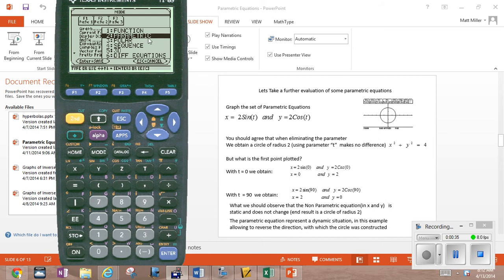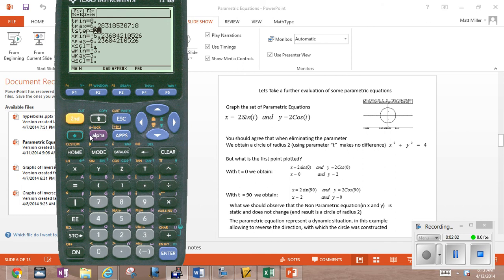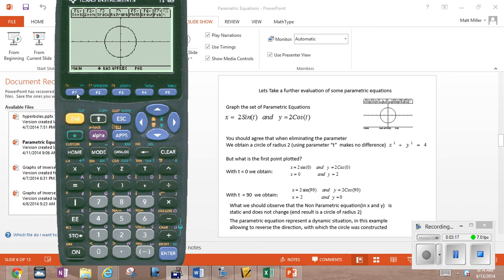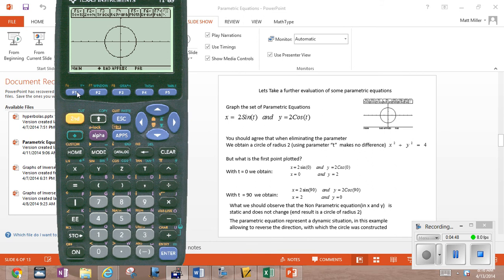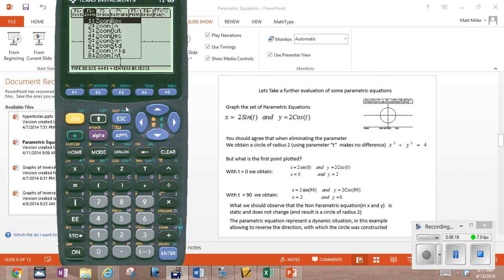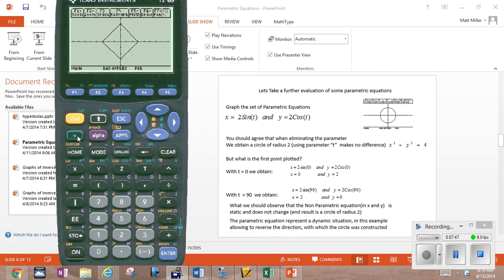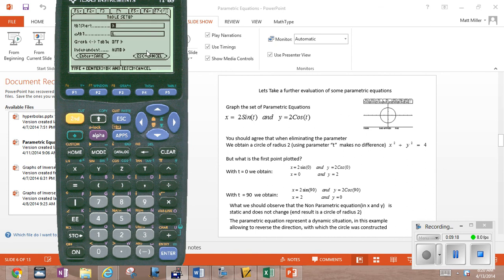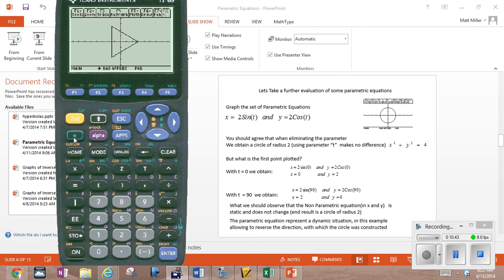Parametric Equations 3